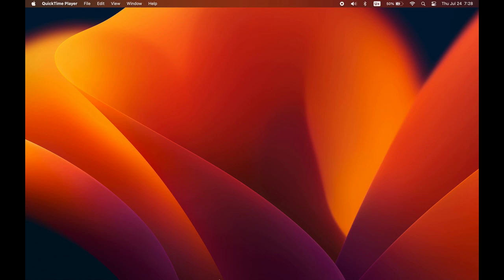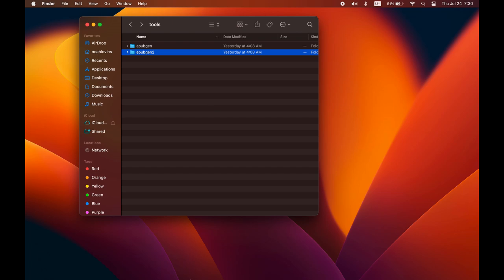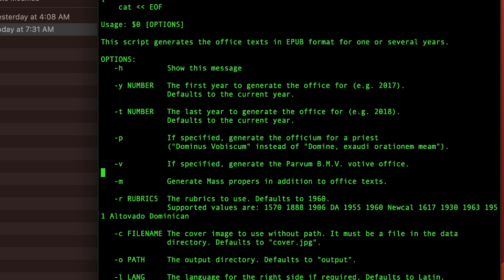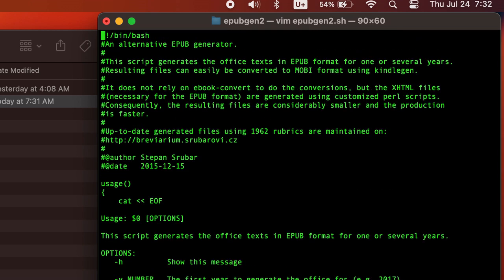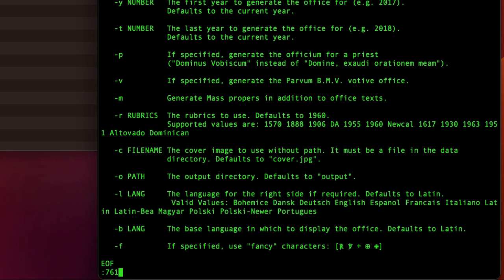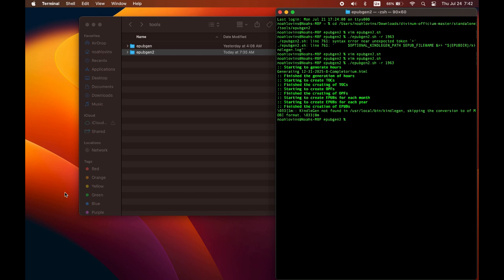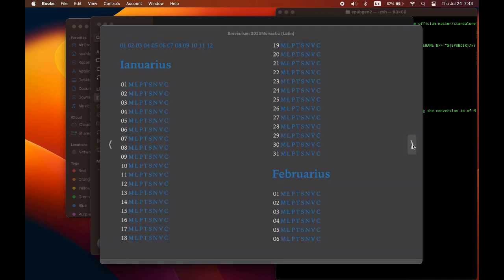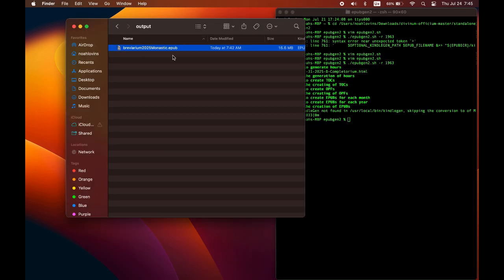How to Generate .epub files from divinumofficium.com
I'm sure there is a better workaround for that error on line 761, but this is what worked for me.